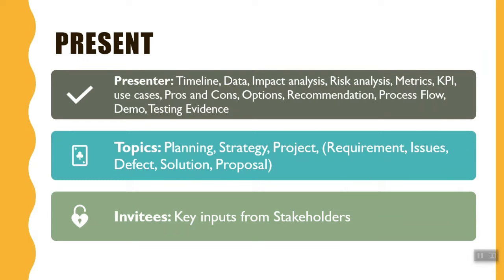How to conduct Meeting at Workplace - Present - Lesson 8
Learn Office Communication for free in this Course. Office communication is a science and I am sharing the knowledge with all the world through these videos as my contribution.
Although it was a paid course which I have made available to all of you for free with a  spirit of education for all.
regards,